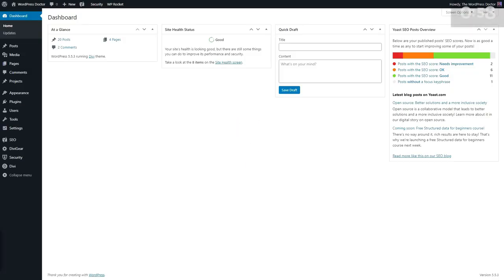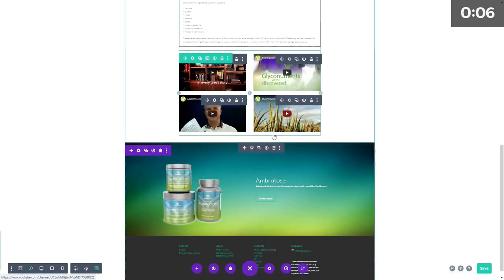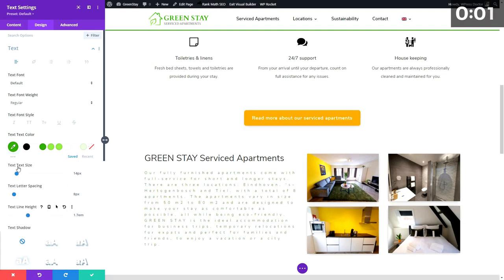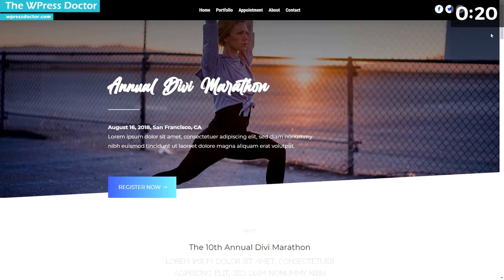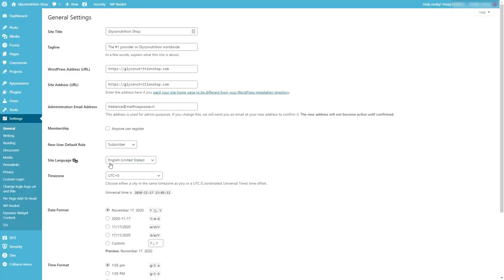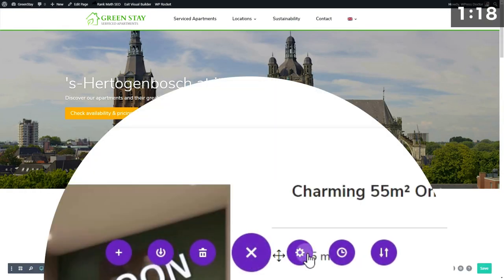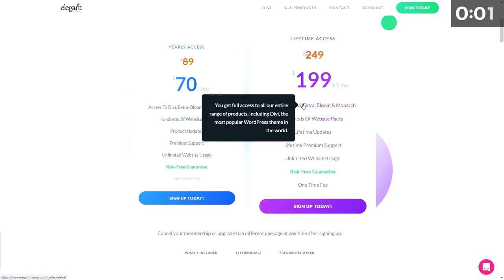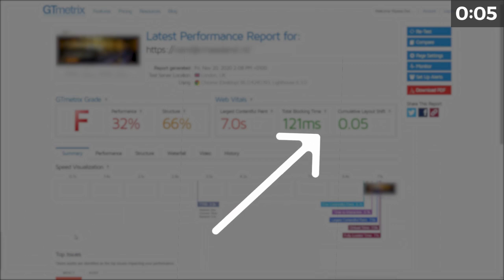22 Things You're Doing WRONG with Divi!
I will show you 22 things that almost ALWAYS go wrong while building a Divi website. This video makes sure YOU don't make the same mistakes!
👇🏻👇🏻👇🏻 Start here 👇🏻👇🏻👇🏻

⏱️Timestamps⏱️
0:00 22 Things You're Doing WRONG with Divi! - Intro

0:40 #1 Adding code to your header (like Google Analytics)
1:41 #2 Optimizing for mobile devices
3:58 #3 Different ways of viewing in the builder
5:35 #4 Create a Mega Menu without a plugin
8:08 #5 Changing layout of text with WP

10:15 #6 Using Preset Styles
11:42 #7 Naming modules / sections / rows
13:26 #8 Using the Theme Builder
15:25 #9 Widen the rows
16:29 #10 Setting typography

17:22 #11 Placing the Google Maps module
18:44 #12 Using the Color Palette
19:48 #13 Site language
20:43 #14 Give posts a different layout than pages
22:33 #15 The 404 page

23:22 #16 Use the Classic builder without plugin
24:06 #17 Where to add CSS
26:01 #18 Discount on your lifetime license

27:12 #19 Using global modules
29:40 #20 Use the Divi Support Center

31:34 #21 Keyboard shortcuts
33:41 #22 Speed up Divi

📖Transscript📖
Hey guys! Its the WPress Doctor here, and this video is one of the best videos that will help you out with your Divi workflow. If you're building your website with Divi, than chances are 90% that you didn't know all of these awesome features that is in this great great great builder. I've been building Divi websites since 2014, and I see these things always going wrong with my clients. I really know this video is going to help you out to boost your productivity, to decrease your frustration and to help you create the best Divi website available. So let's start with number one.

So if you want to add a code to your header, you don't need any plugin to add a code. Just go to 'Divi' - 'Theme options'. Then you go to 'Integration'. And on the integration tab, you can add easily any code you would like. For example: the Google Analytics code. Now it says "Good for tracking code such as Google Analytics" in the body, but no! You need to place it in the head. Because that is what Google says itself: "Copy and paste this code as the first item into the HEAD of every webpage you want to track." So you can place your Google Code and anything here. Just press 'Enabled', and now the code is working when you save the changes. Also if you want to add a code to the body. You can add it right here. And in the top of your posts so only the posts - not the pages, you can place it here and also at the bottom, before the comments. It's very useful, so now you know you never need a plugin for your header and footer code. Just place them in - right here.

So as your visitors will grow you will notice in your Google Analytics that a lot of visitors will be coming with their mobile devices. That's why it's very important to optimize your pages for mobile. This is very easy to do. You just press on this menu, and you go on this 'Phone view' button. As you can see the entire page changes right now, and you can select your phone right here, which you want to use to optimize. You also notice that there is a fold down there. Below this line, people need to scroll the page to see the rest of your website. All right. So as we can see now the header is just ugly, but it's just an example. So when you want to change -for example- this text on mobile, just press the gear icon, and you can press this one. It has already selected the phone automatically. So now you can change this text for mobile devices only. And now when we switch back to a iPad, you will see that the text has just been changed back. And now when we go to our desktop view, we'll see that the text also has not changed. And you can also do this with a lot of things. Not only just for the text. Let's go over here. You can also do this for example the colors. If you switch to mobile I want it to be blue on mobile. I want it to be a little bit bigger on mobile. So I don't want to make it bigger on our desktop and on tablet. I really want to make it this size, I can read it all -so let's go to spacing and let's add a little bit of margin right there on the top, only oh, only of course for tablet. And for desktop I don't want any spacing right there so I'm going to remove it. On tablet I want 50px and on mobile...